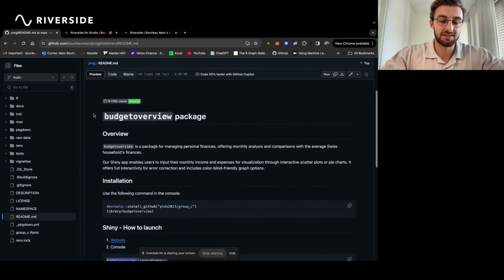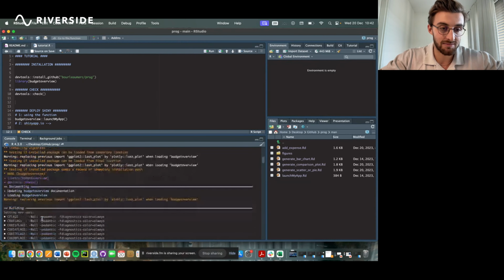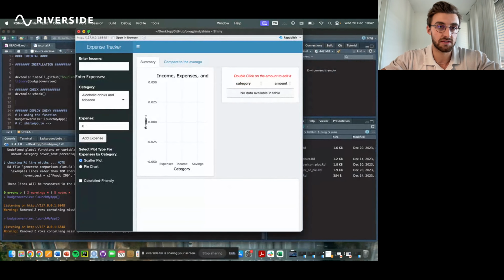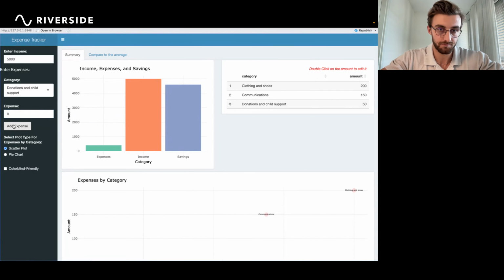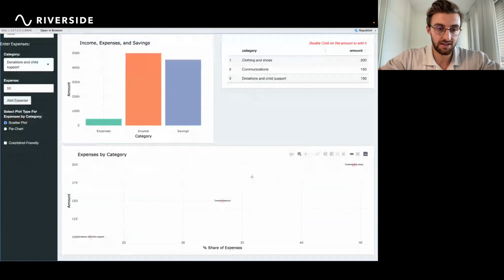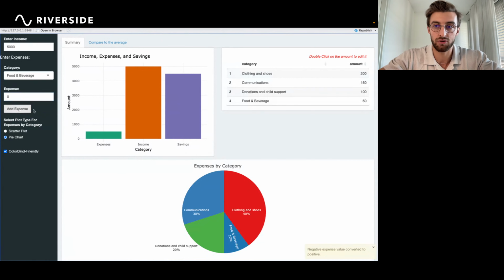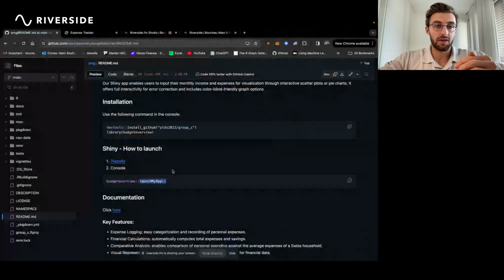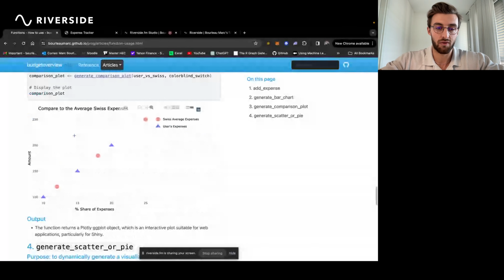[TUTORIAL] budgetoverview package in R